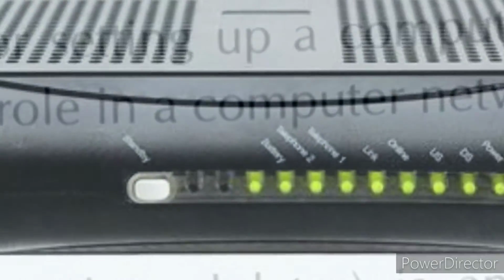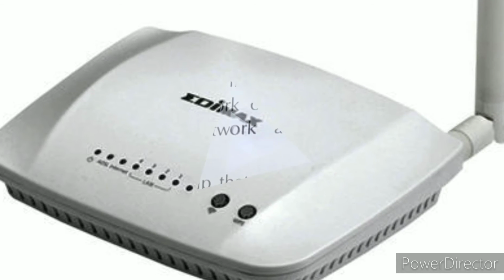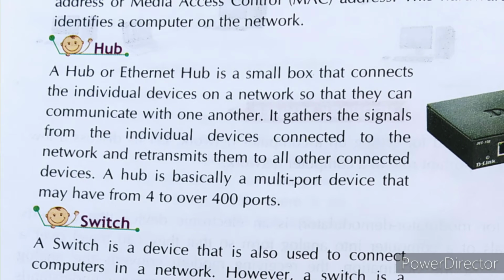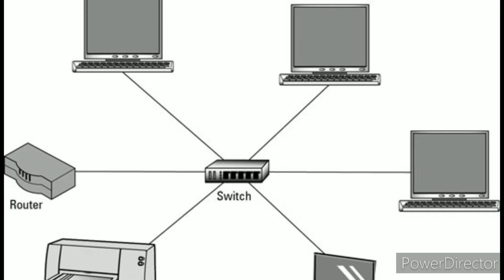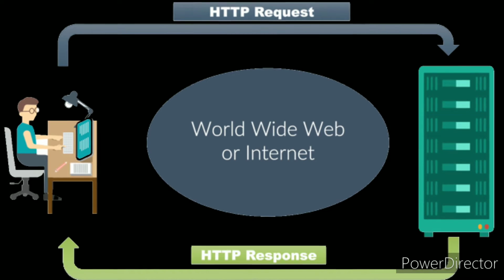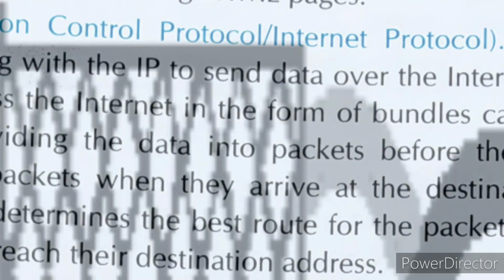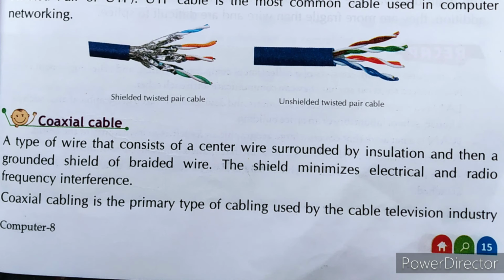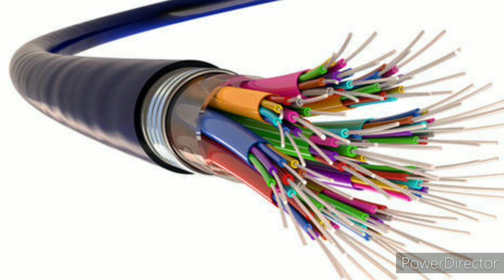L-1(N/W device, protocol&transmission media)